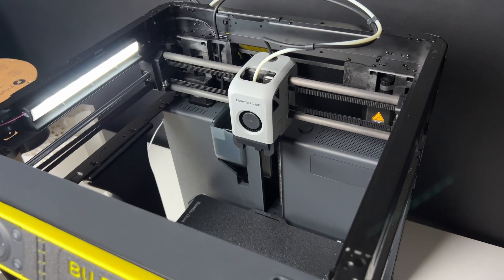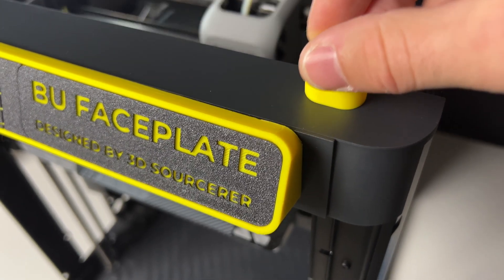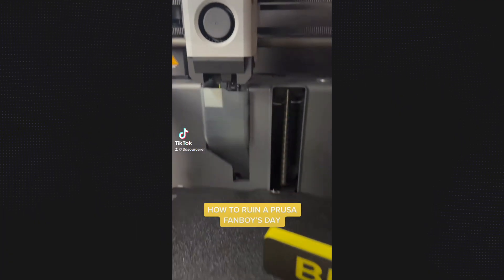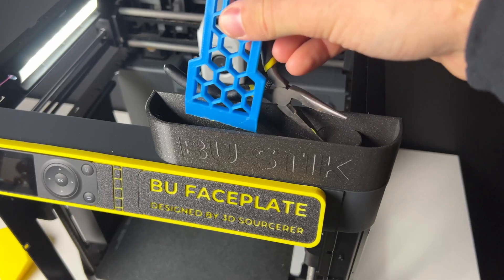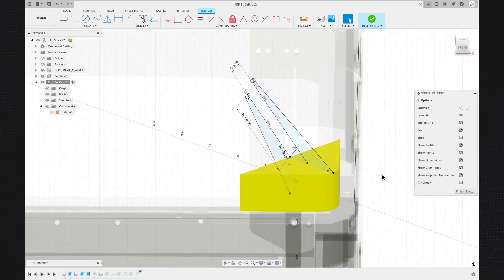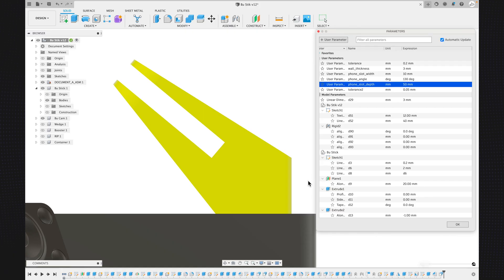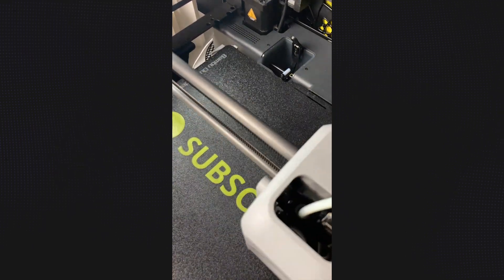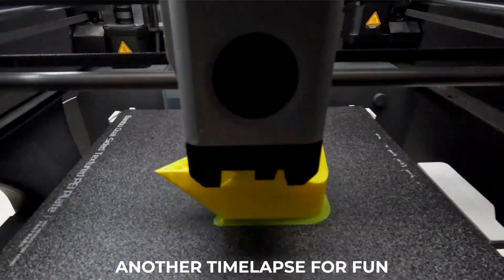Bu Stik - Easy Bambu Lab P1P Mods! [Iterate Ep. 4]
Looking to add some functionality to your Bambu Lab P1P? The Bu Stik and its attachments are made up of a set of modifications that allow you to add a phone mount for recording a timelapse, a container for organizing your workspace, and another print for annoying your friends who have a Prusa! There’s also a template available to make your own custom attachment for the Bu Stik!

I tried to keep this video more interesting by shortening the length and adding a lot of B-roll! Let me know how you like this format in the comments!